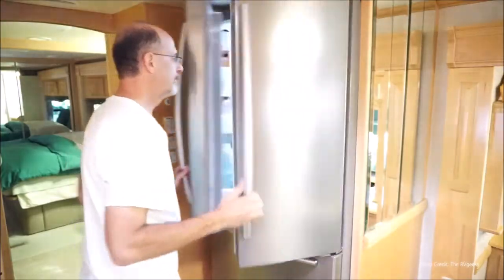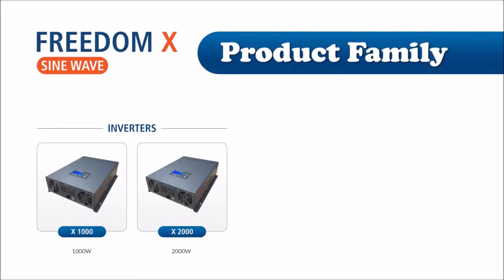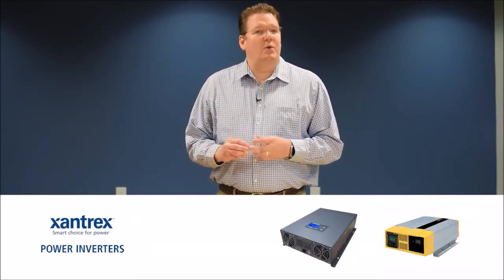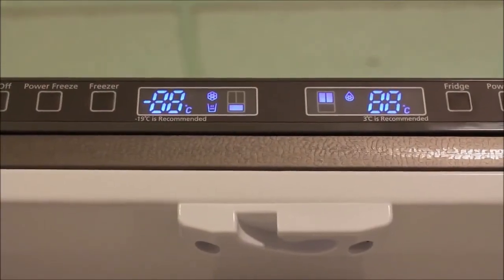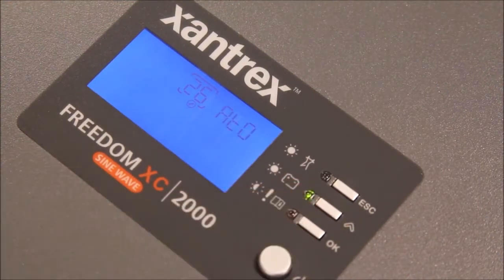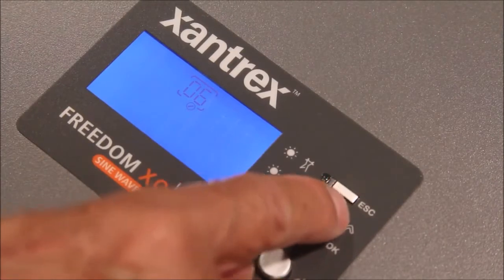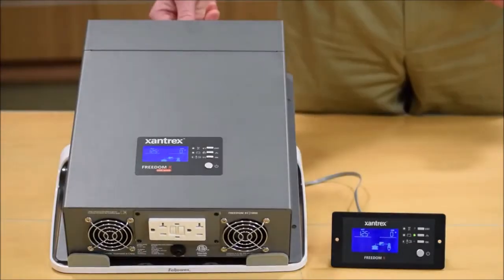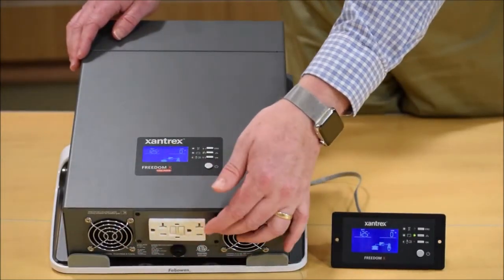Xantrex Freedom XC 2000W Inverter Charger Overview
The Earthtech Products 2000 Watt Solar Kit with 1200 Watts of Solar Power is the perfect addition to your RV, Tiny Home, Mobile Home or any off-grid application. Silently recharge your batteries using the power of the sun, so you can enjoy the great outdoors in peace. Earthtech Products Solar RV Kits are meticulously designed to completely meet all of your RV needs. Featuring the Xantrex Freedom XC 2000W Inverter Charger.